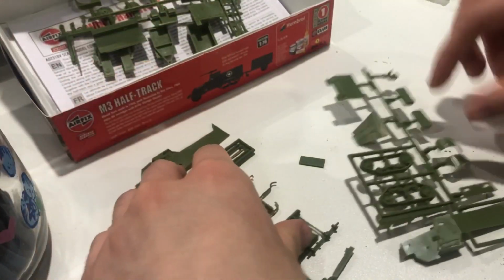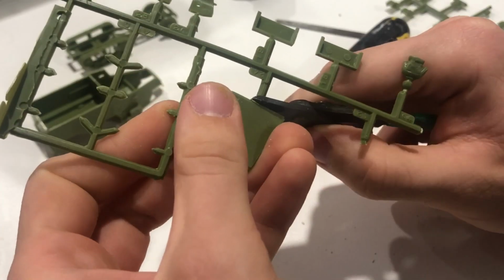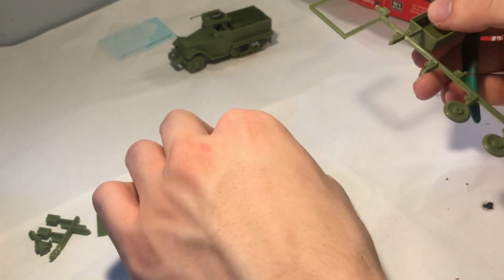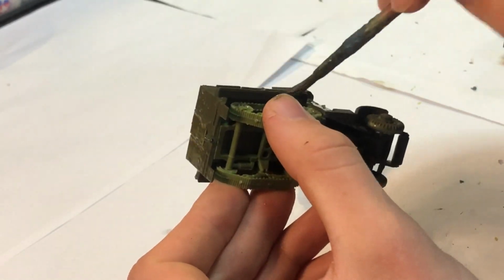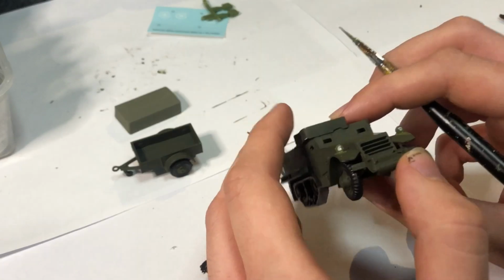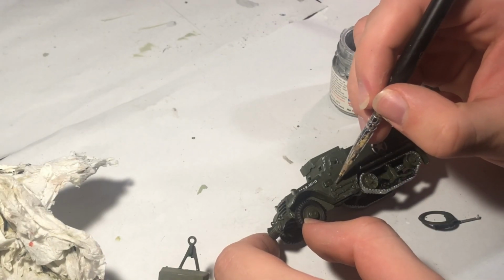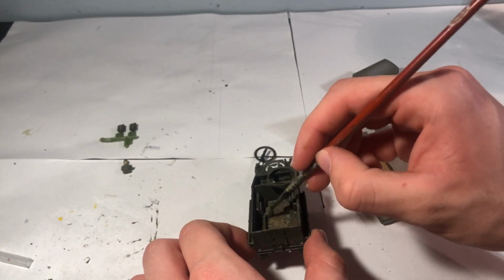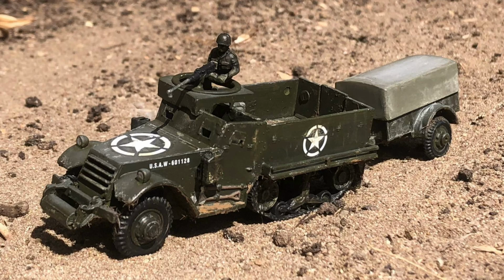Airfix Vintage Classic 1/76 Scale American WW2 M3 Half Track - Build and Review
Greetings everyone, this is a build video ion a smaller project I managed to fit in during the Christmas rush. The good old Airfix vintage classic 1/76 scale M3 Halftrack...

You can buy this kit and many others from Techtonic Hobbies, the local store on the Sunshine Coast: